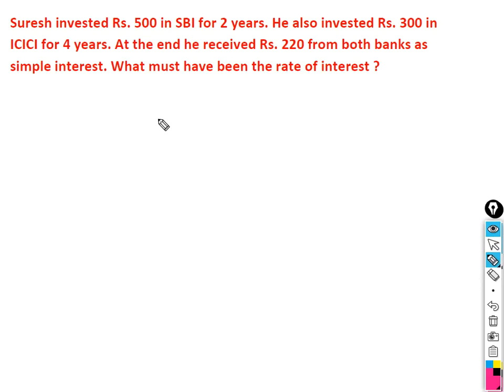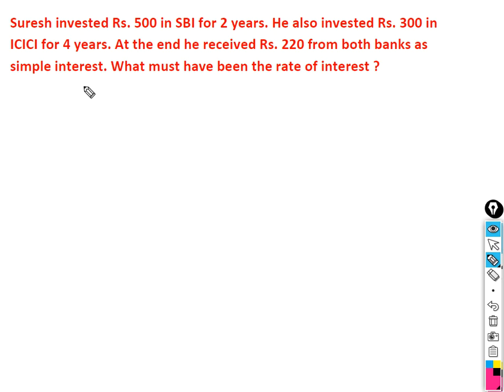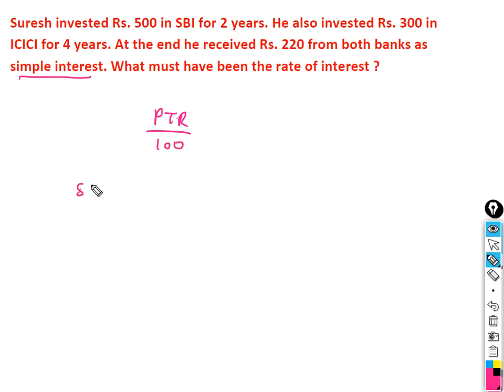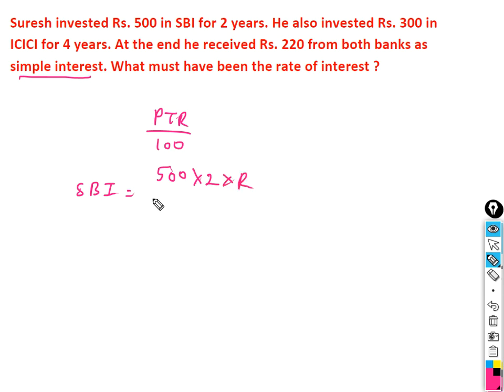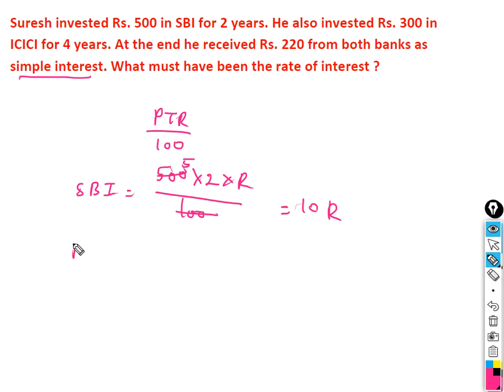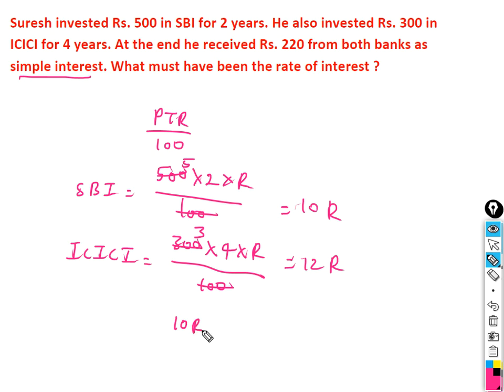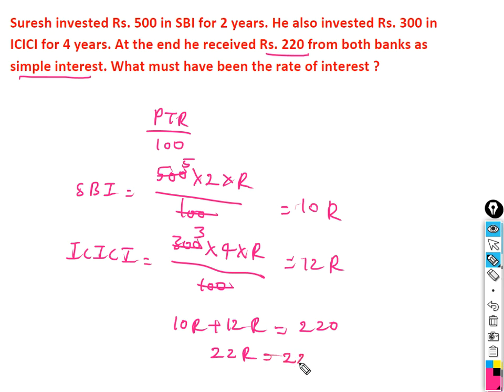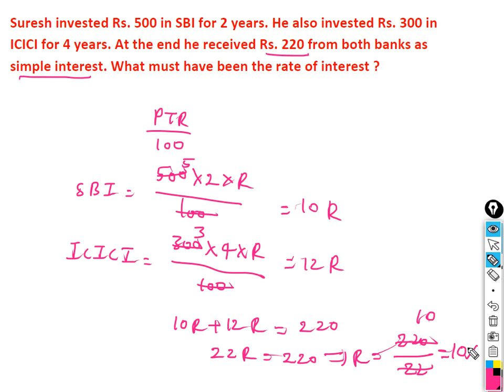Suresh invested Rs. 500 in SBI for 2 years. He also invested Rs. 300 in ICICI for 4 years.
Suresh invested Rs. 500 in SBI for 2 years. He also invested Rs. 300 in ICICI for 4 years. At the end he received Rs. 220 from both banks as simple interest. What must have been the rate of interest ?